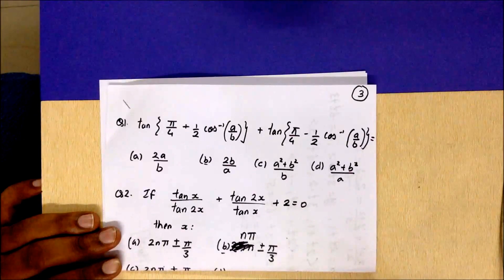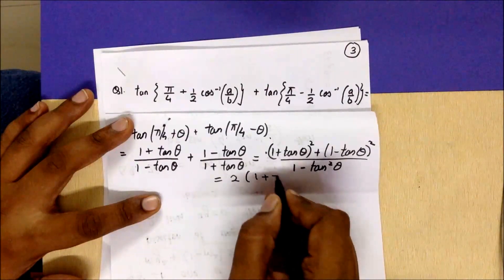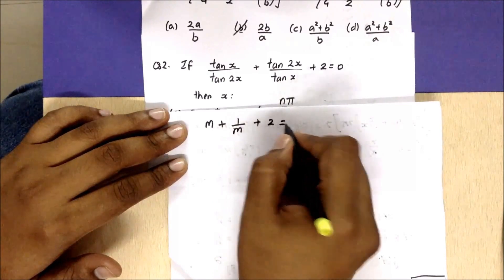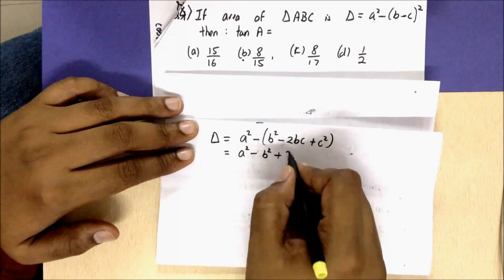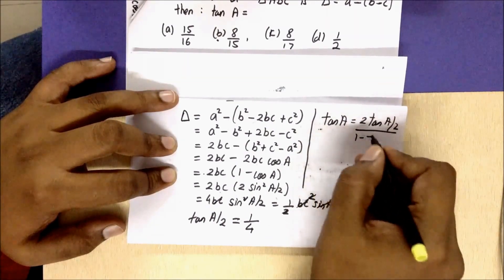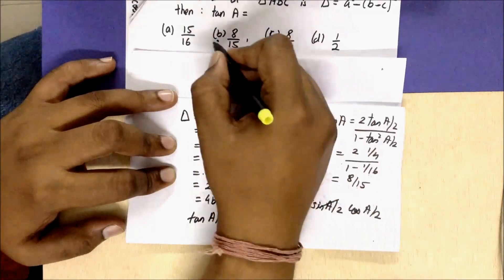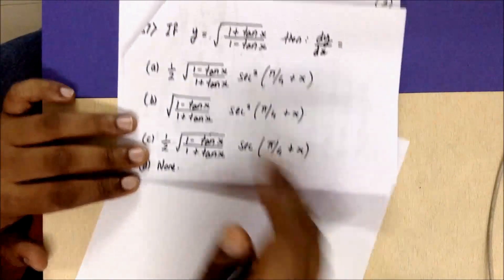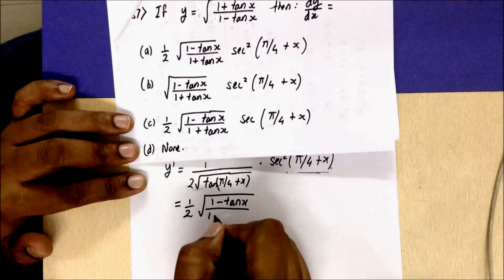MHTCET Mathematics Questions 3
Video deals with some type of problems which are asked in the exam. Tricks to solve them in less time and how to eliminate the wrong choices.
MHTCET is all about speed and efficiency to score so keep practicing problems as much as possible.

We also have videos for all chapters of mhtcet mathematics do check it in this playlist